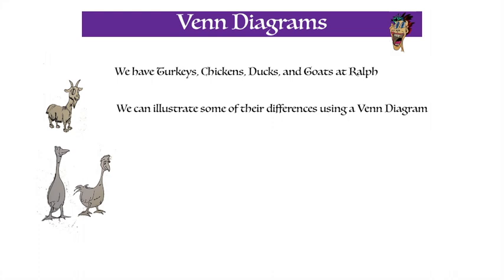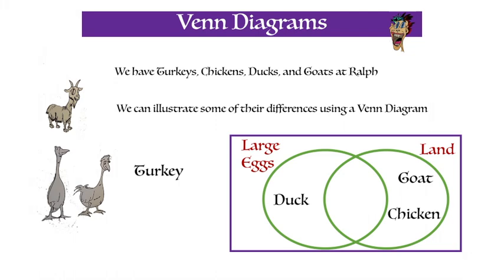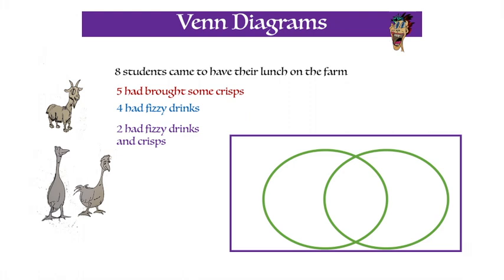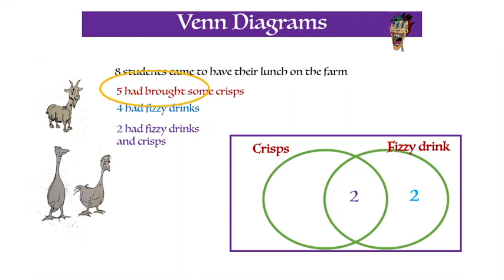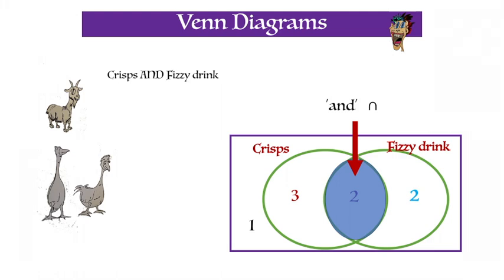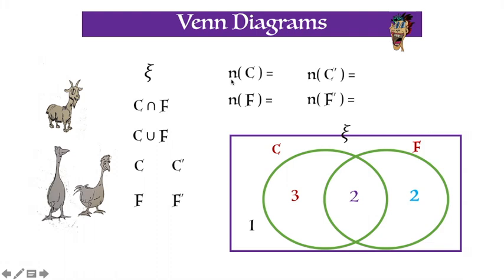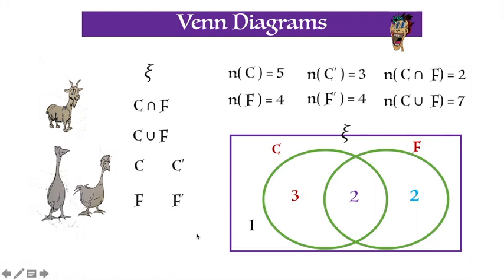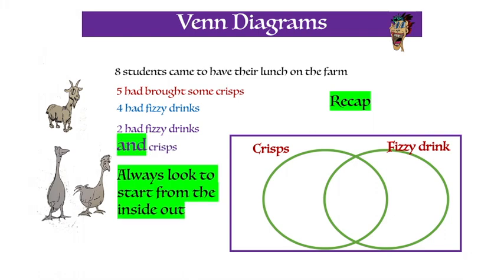Venn diagram lesson 1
Part of the Probability series of lessons